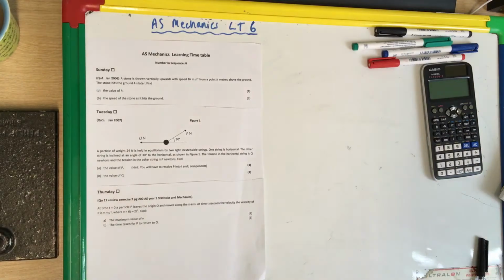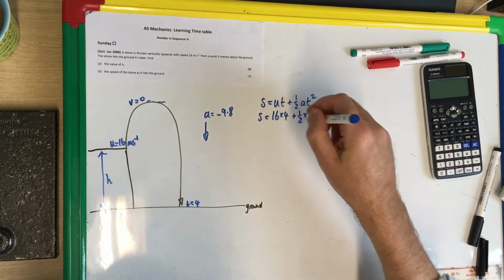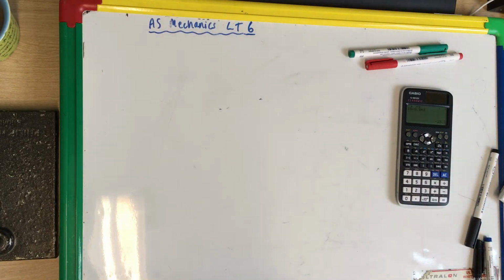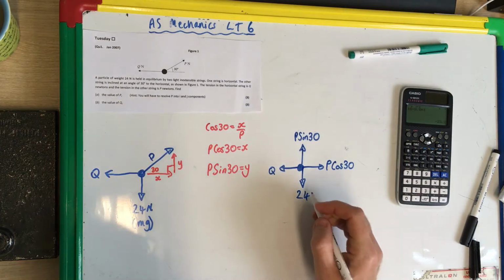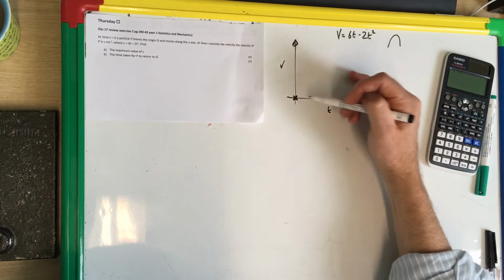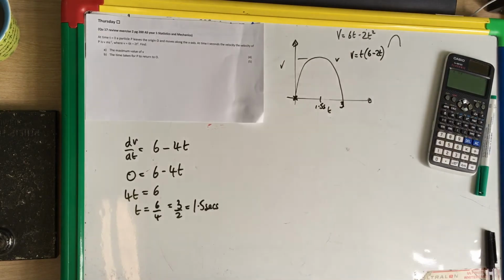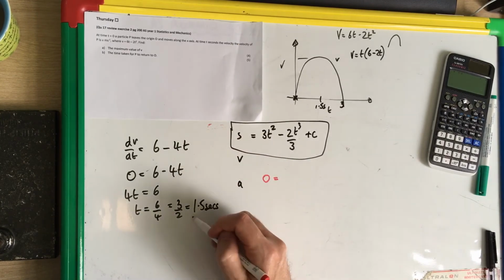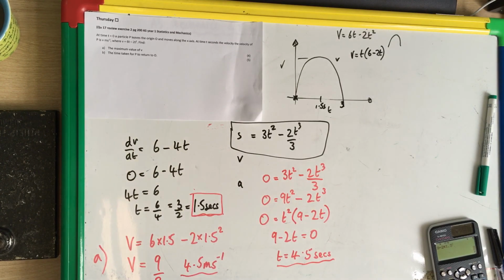Mechanics. AS MacMaths. Mixed Homework LT 6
Number 6 in the series of mixed AS homework questions Edexcel